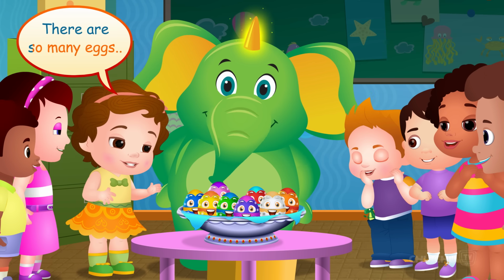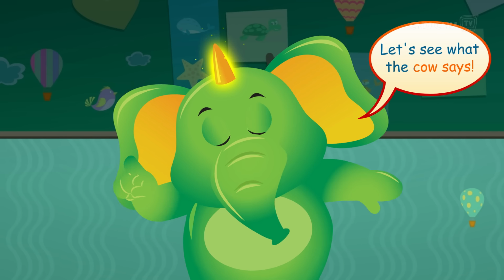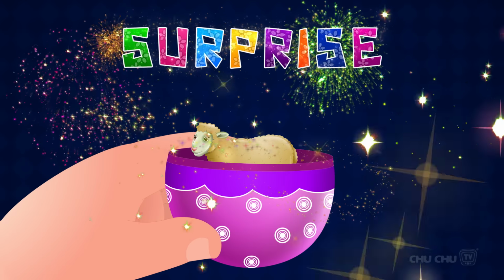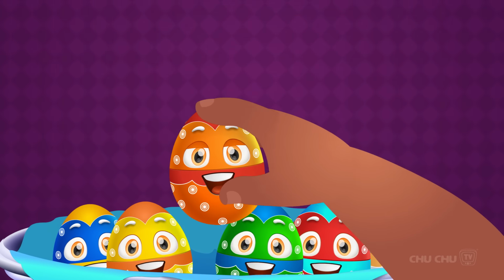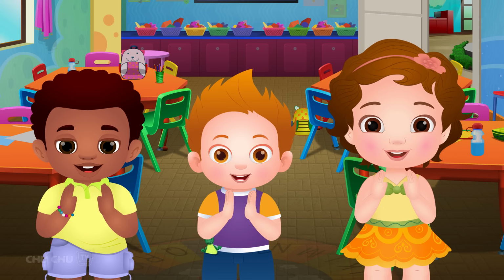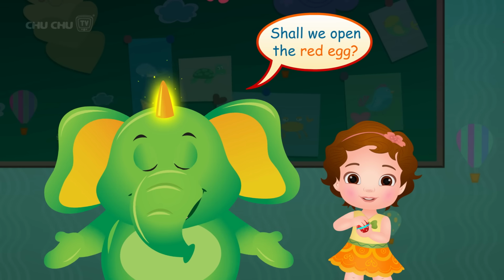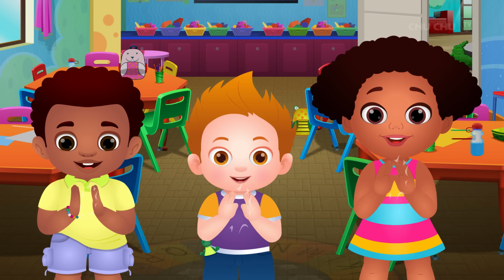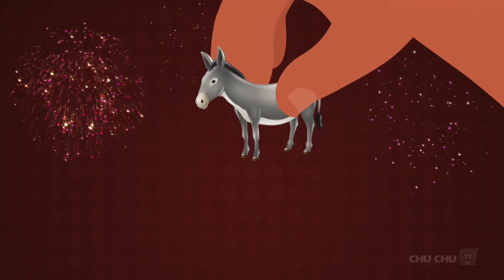ChuChu TV Classics – Surprise Eggs Farm Animals Toys | Learn Farm Animals & Animal Sounds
View other NEW 3D Animated Nursery Rhymes with Baby Taku from ChuChu TV:

ChuChu TV ®, Cutians ®, all the characters and logos
used are the registered trademarks of ChuChu TV Studios